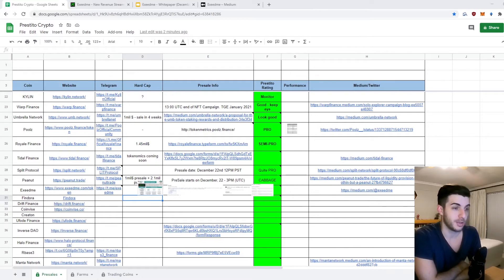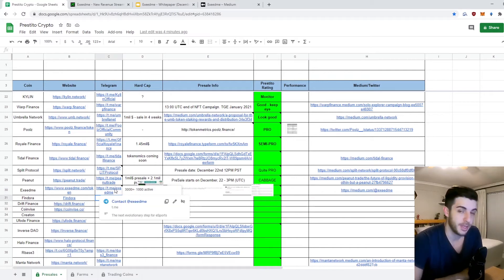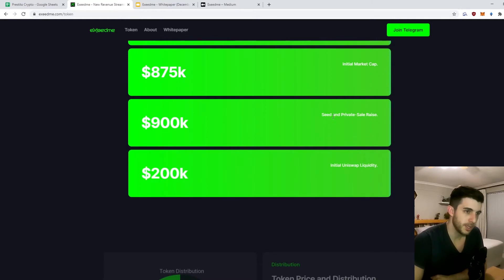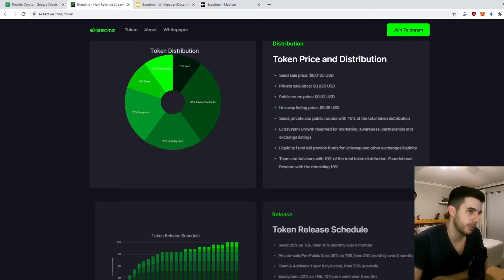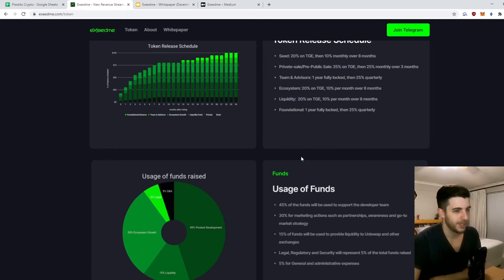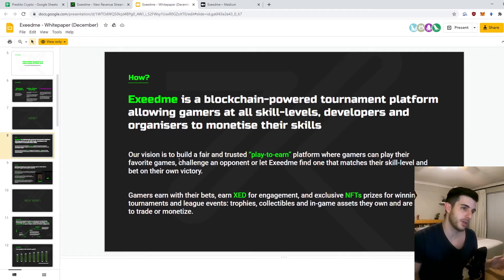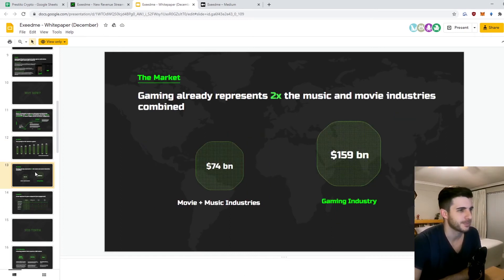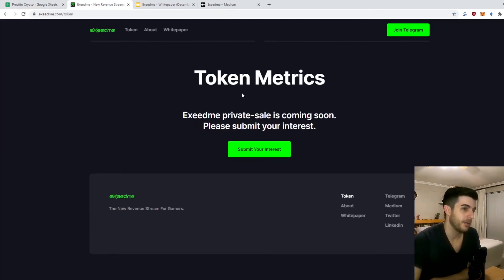EXEEDME - INNOVATIVE GAMING MOON MISSION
EXEEDME Presale